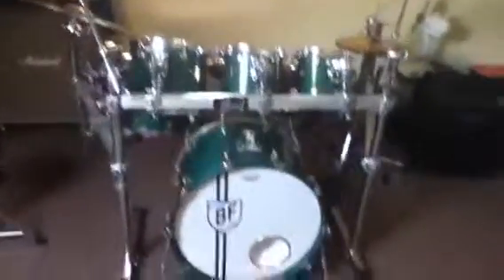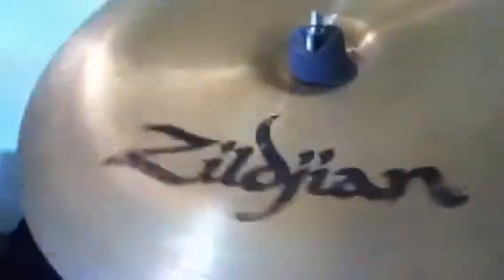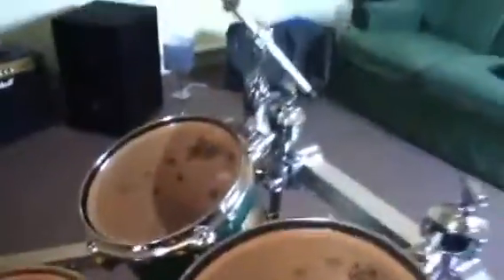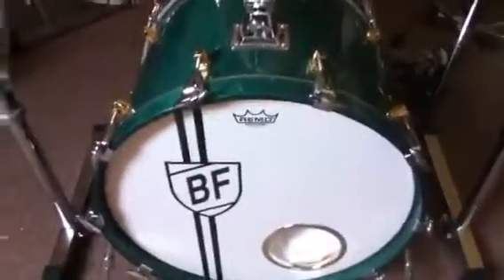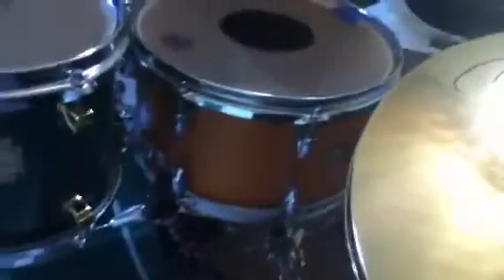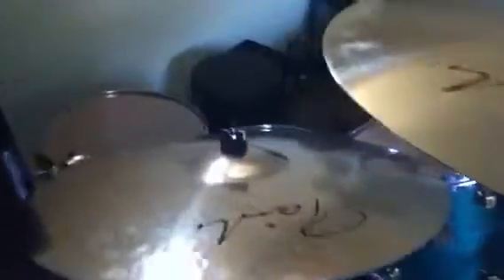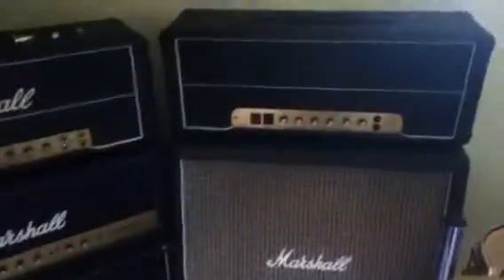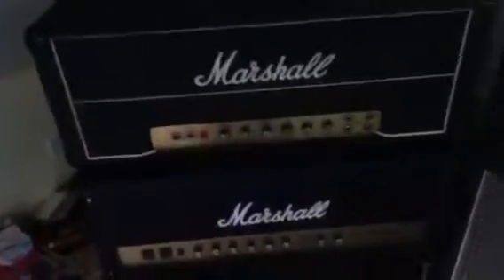New skins for the kit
Barry Forsythe